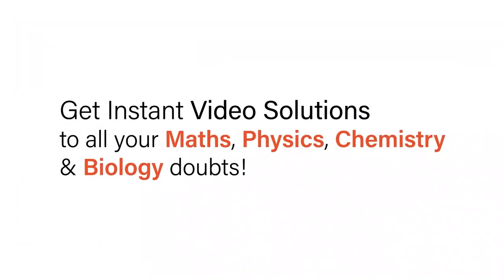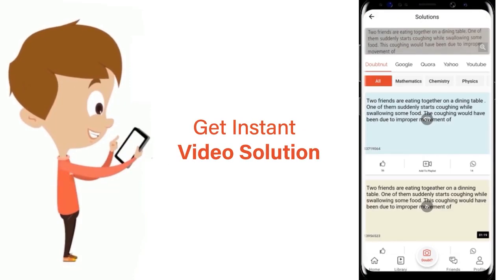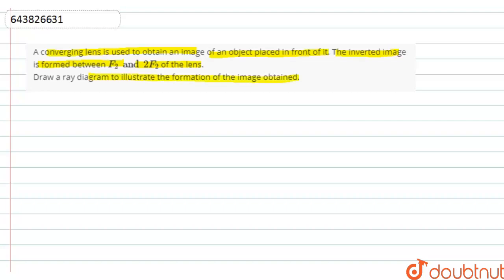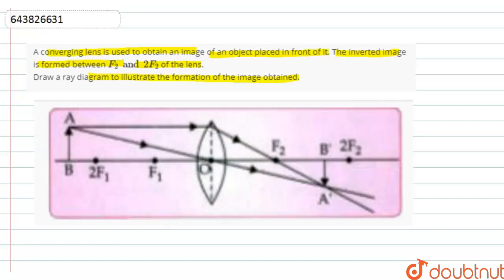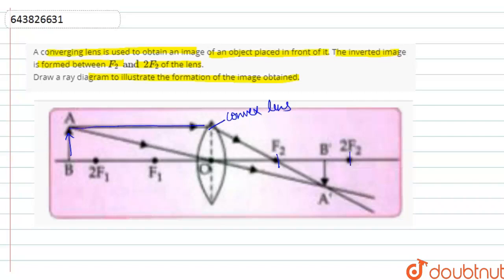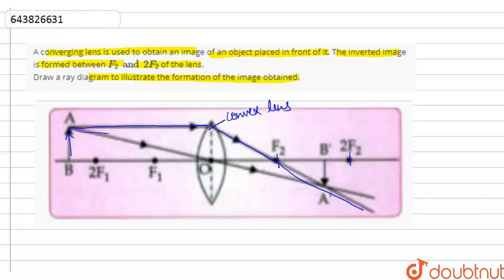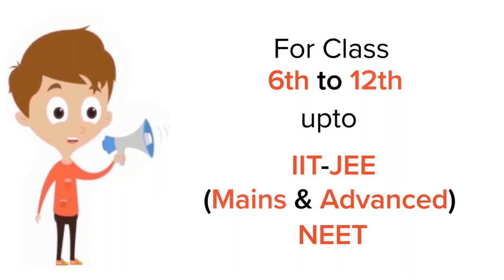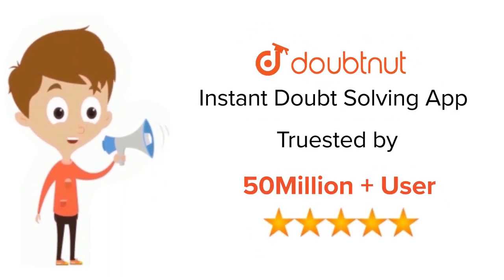A converging lens is used to obtain an image of an object placed in front of it. The inverted im...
A converging lens is used to obtain an image of an object placed in front of it. The inverted image is formed between F_(2)and2F_(2) of the lens. Draw a ray diagram to illustrate the formation of the image obtained.
Class: 10
Subject: PHYSICS
Chapter: SAMPLE PAPER 2012
Board:ICSE

👉 Have Any Query? Ask Us.